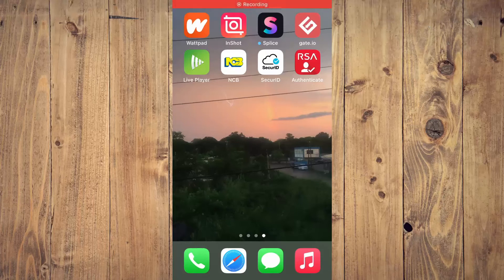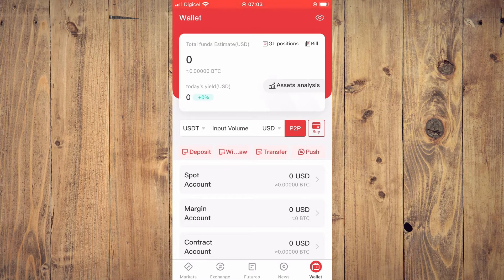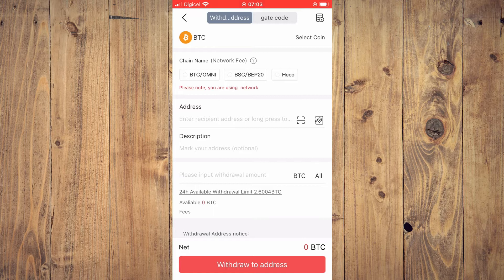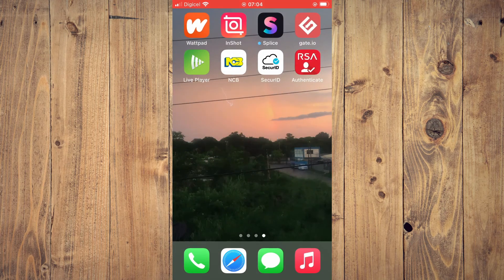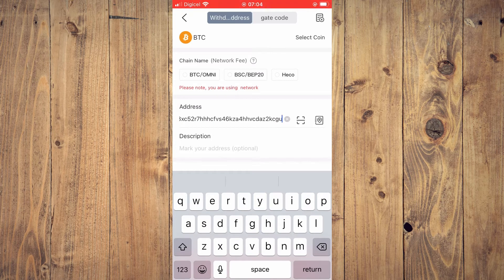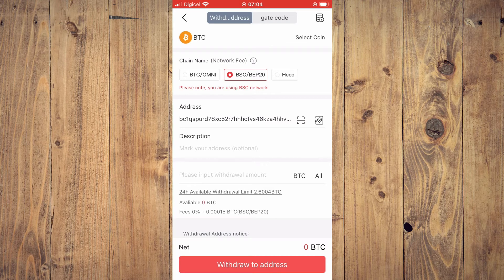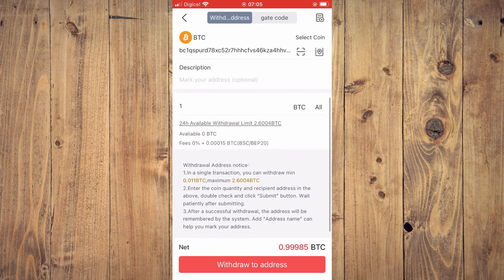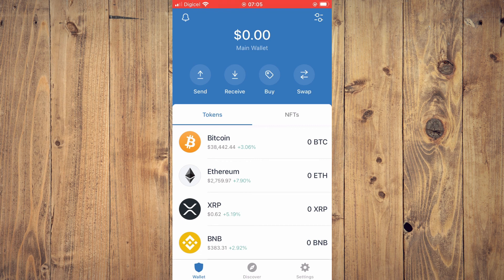how to send crypto from gate.io to trust wallet